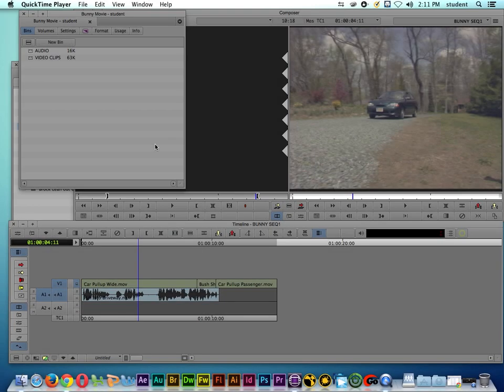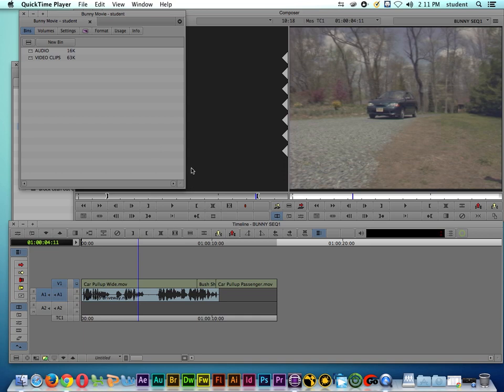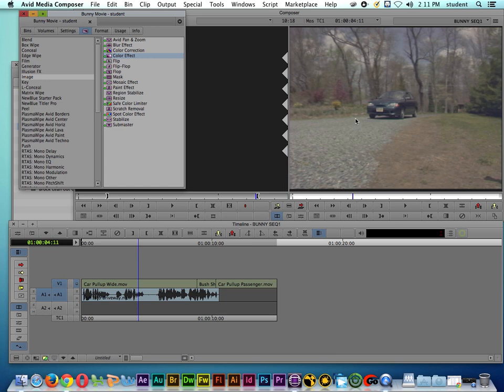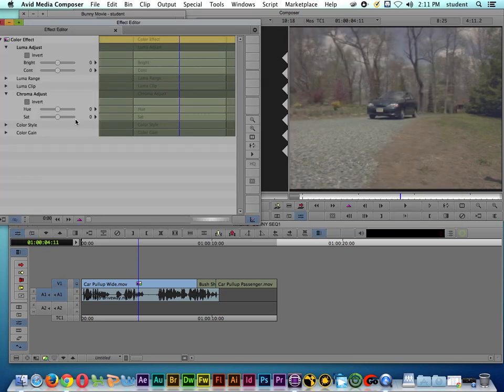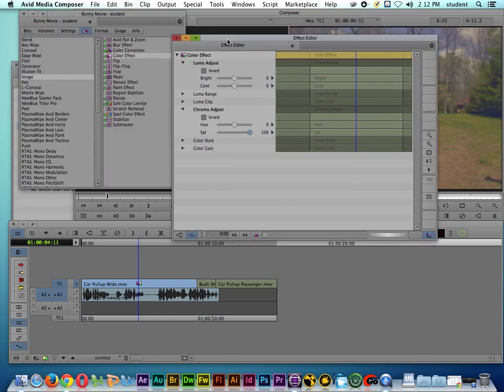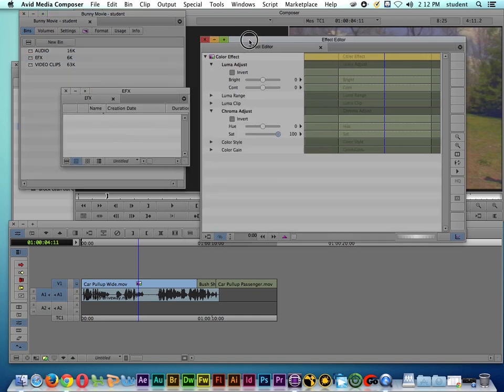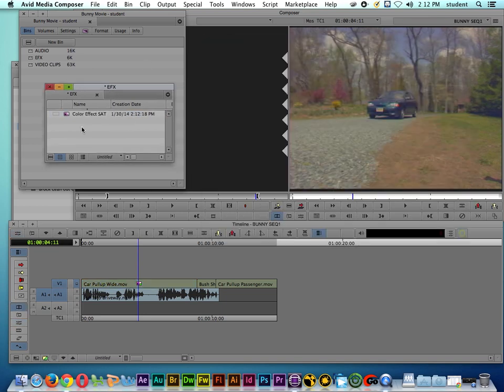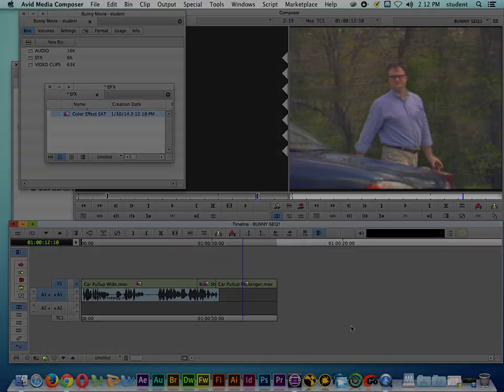Avid Media Composer 7 Tutorial | Paste Effect Across Multiple Clips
- Learn how to use the same adjusted picture effect on multiple clips in Avid Media Composer 7. This tutorial is also great for users of Premiere Pro and Final Cut Pro who are new to Avid.